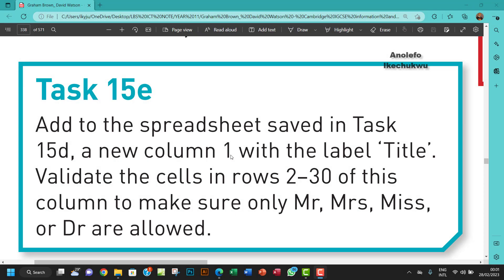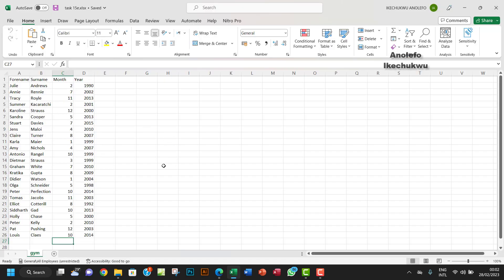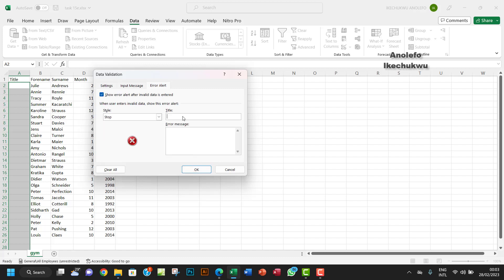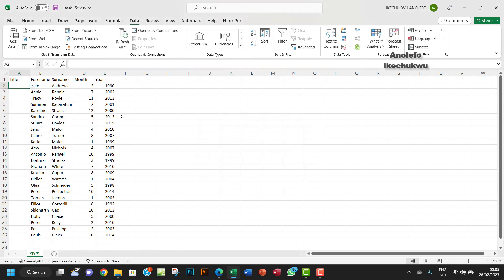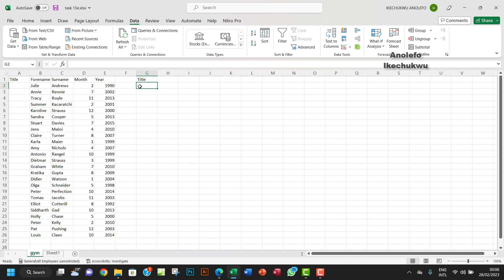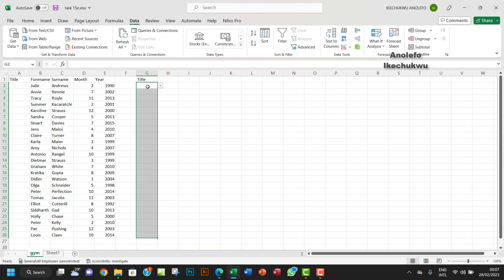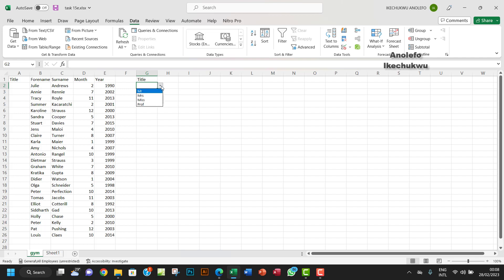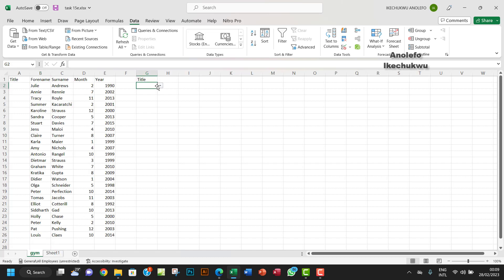Task 15e IGCSE ICT Proofing - Data Validation Techniques in Microsoft Excel Hodder Education